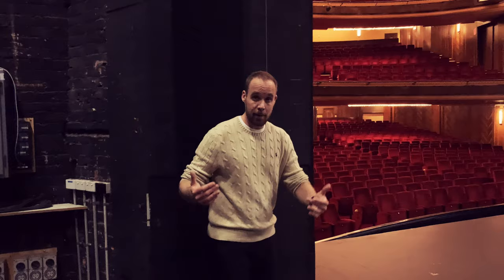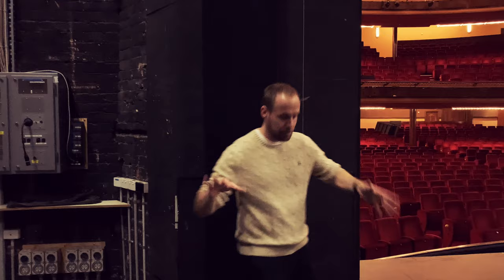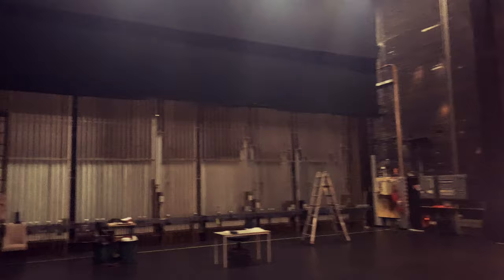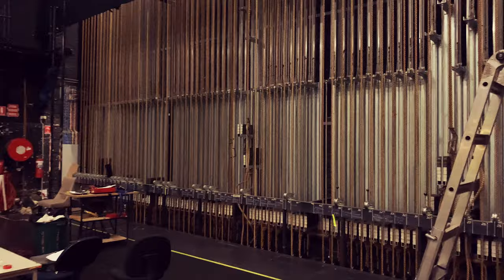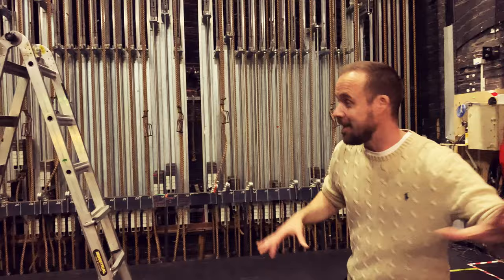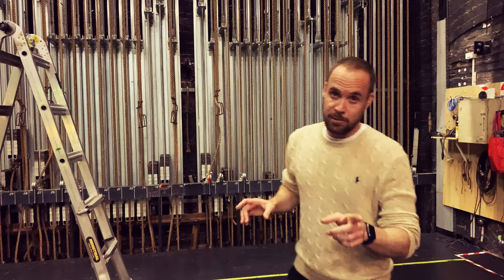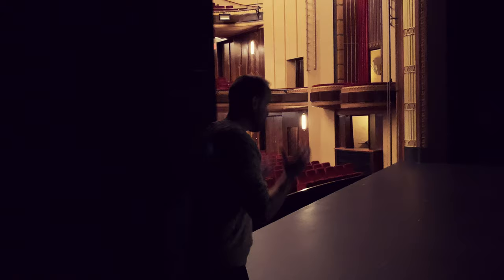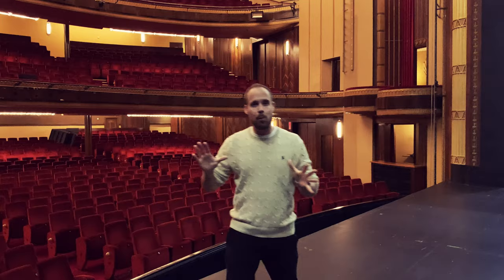Her Majesty's Theatre Virtual Tour By Request - Side Of Stage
This week's HMT Virtual Tour By Request looks at what's it's like to be side of our famous stage and what's going on behind the wall.